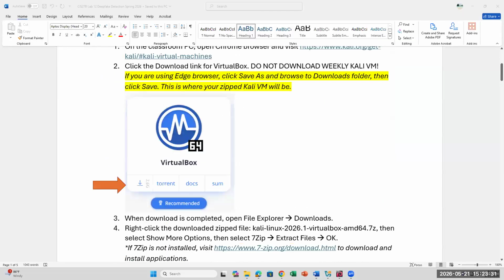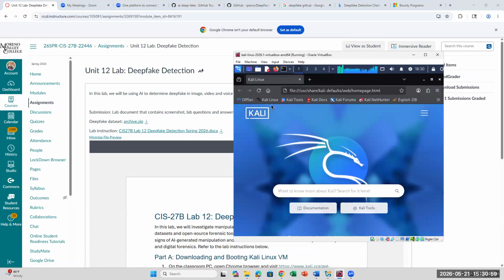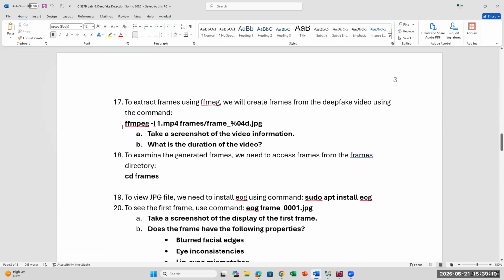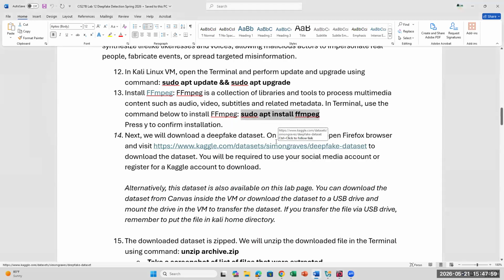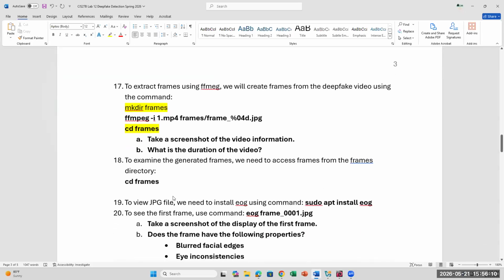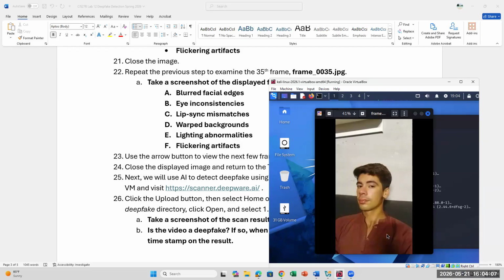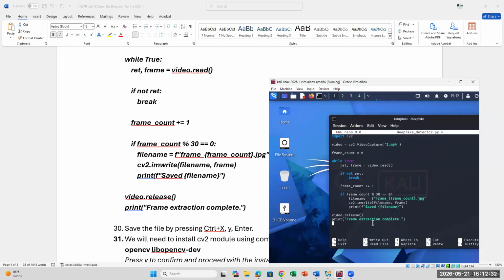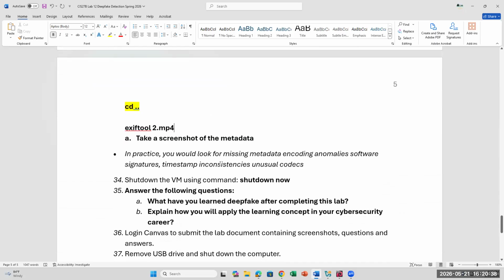CIS27B Lab 12: Deepfake Detection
Demonstration of using tools to detect deepfake videos from dataset. Use ffmpeg to generate frames for inspection and analysis. Use online deepfake detector tool and write Python script to create frames from video for analysis purposes.